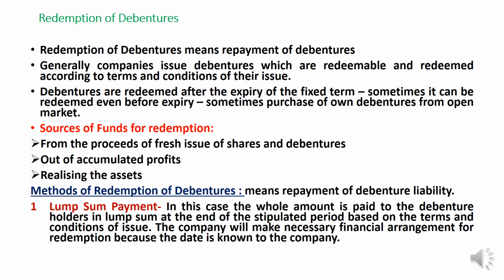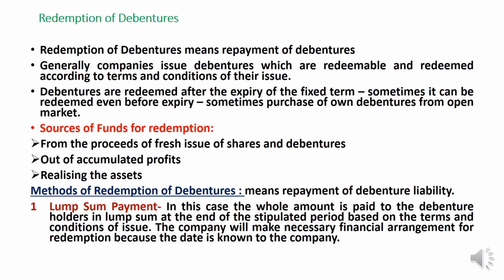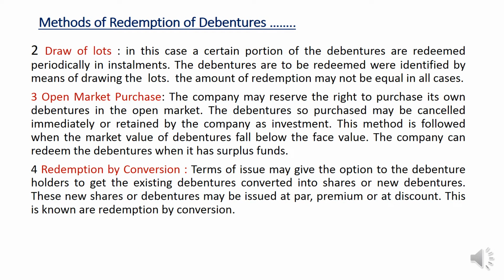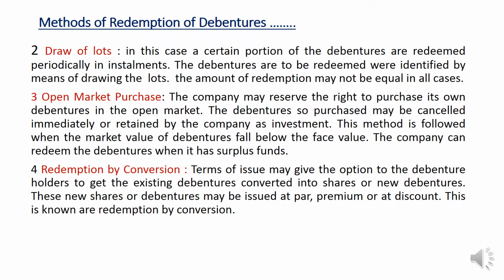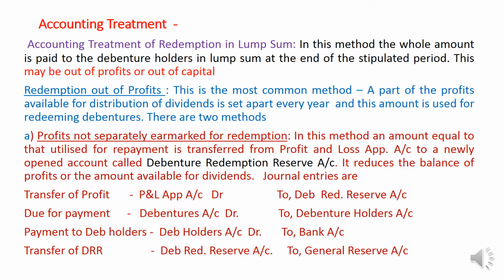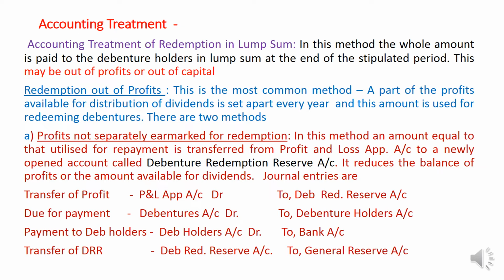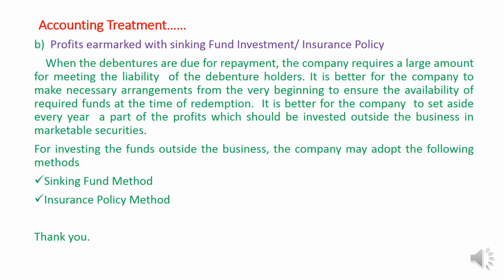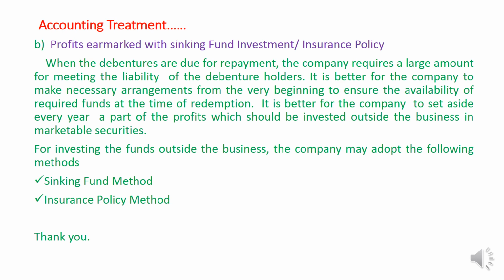REDEMPTION OF DEBENTURES - CLASS 2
THIRD SEM B.COM - CALICUT UNIVERSITY